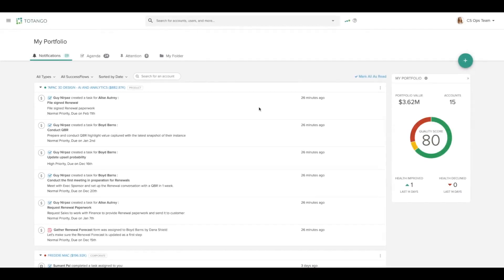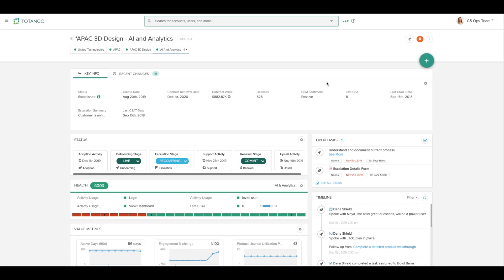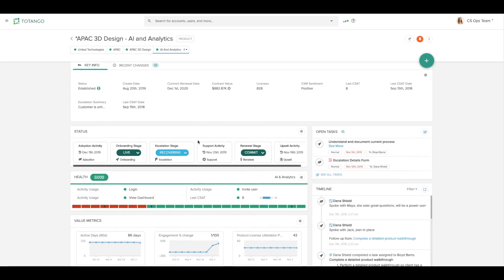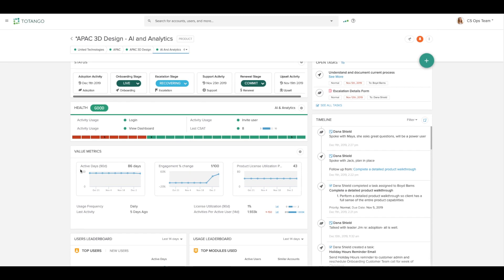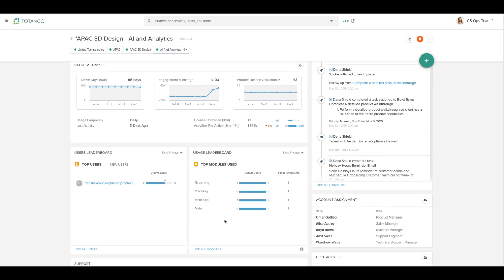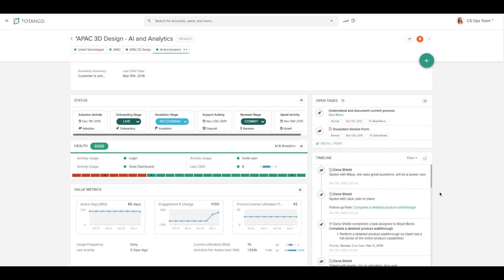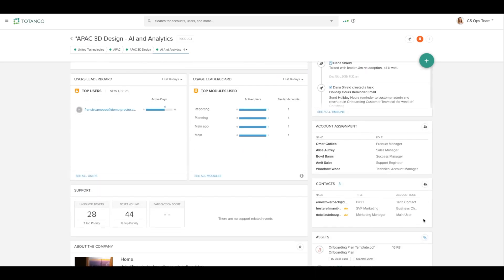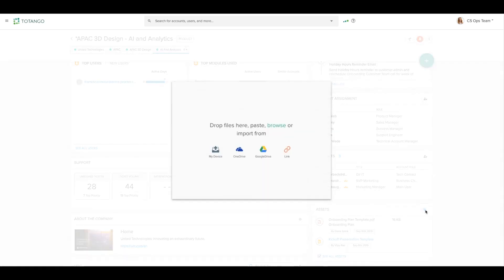Customer Success Tutorials: Understanding the Account Profile | Totango Community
Account View is the hub of customer information. Quickly understand your customer’s state using interactive charts, and take action based on those insights. Part of the Getting Started course for Totango free 30-day trial or Totango's forever free Community edition.

Are you interested in finding the right Customer Success Platform for your business? Try before you buy with Totango.